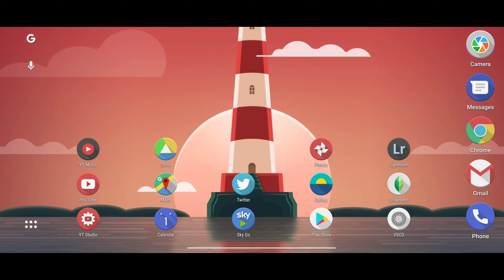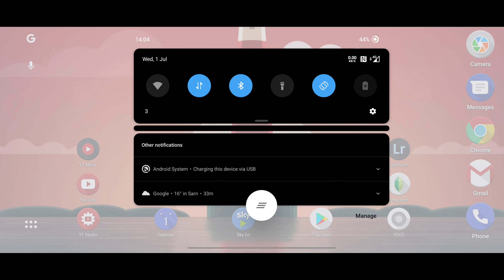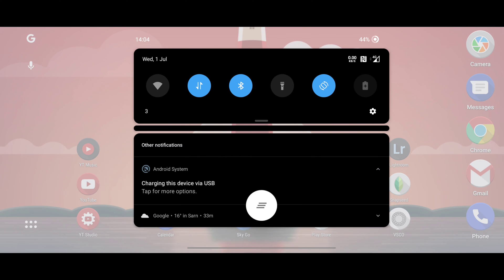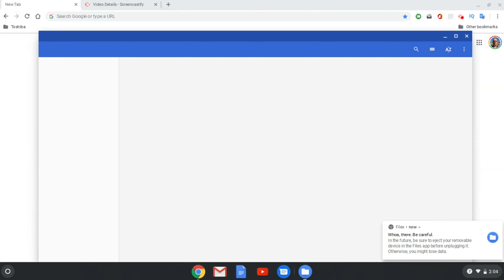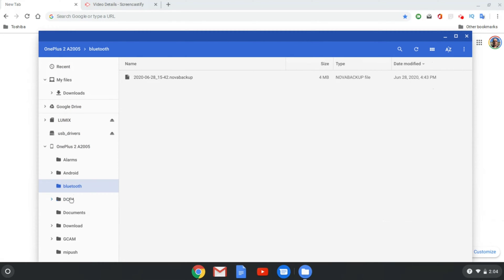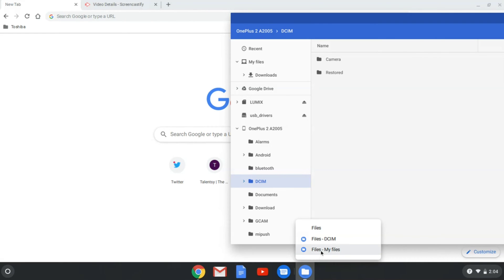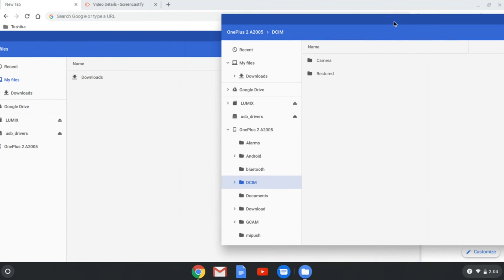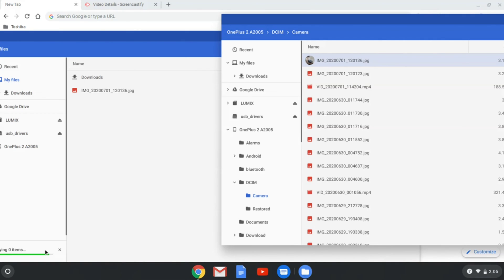HOW TO Enable USB Transfer Mode for OnePlus 8 + OnePlus 8 Pro!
A very quick video showing how to enable USB transfer ode on your OnePlus 8/8 Pro
I get a lot of requests for this from other videos, so this is a mini tutourial on how to do so.

Music;
Jordyn Edmonds